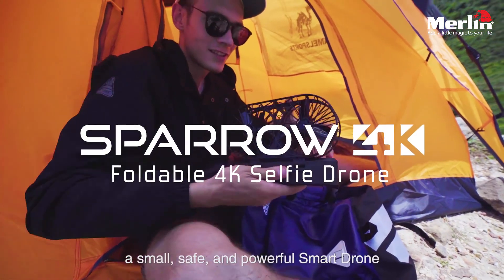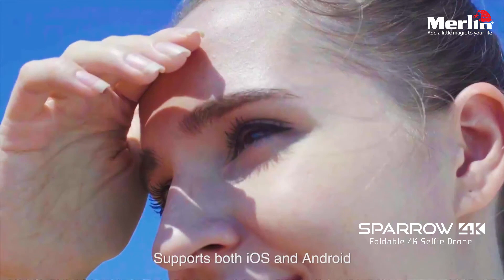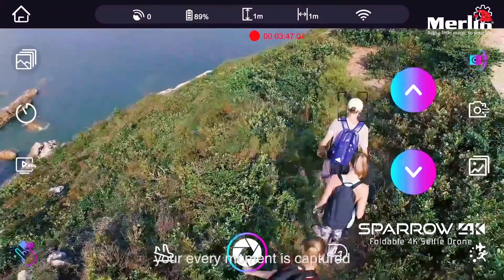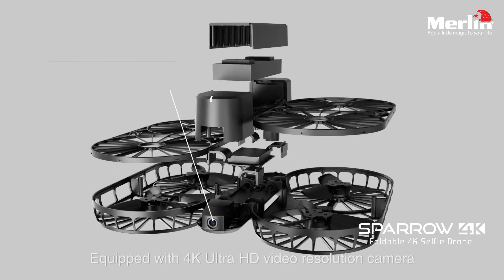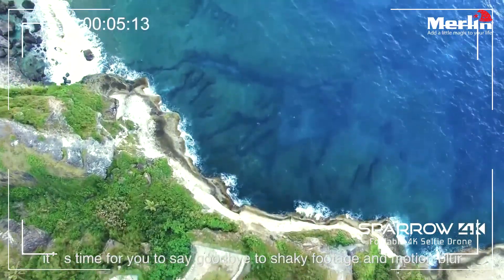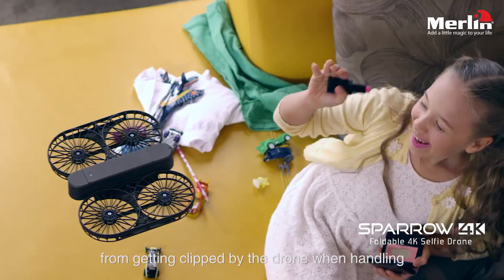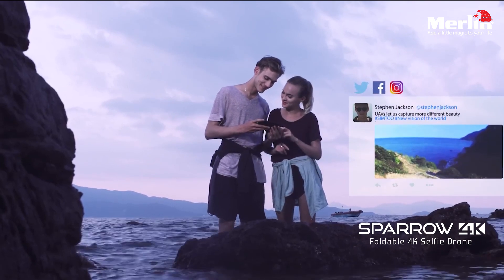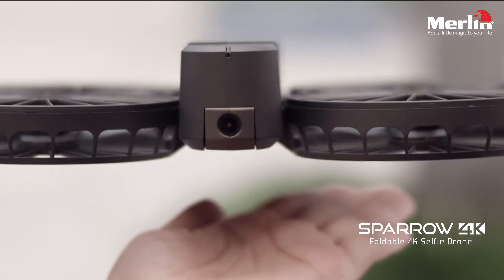Merlin Sparrow 4K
Foldable 4K Selfie Drone

Ever wished for a personal photographer to capture your precious life moments. Say hello to Sparrow 4K, a book-shaped, foldable selfie drone with 12MP camera that shoots stunning 4K UHD videos and 15 minutes of flight time.